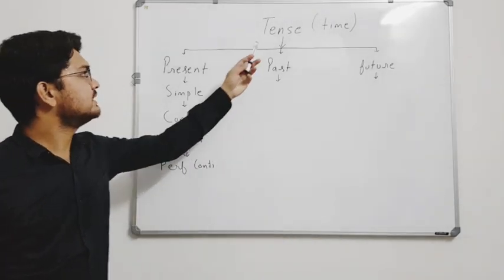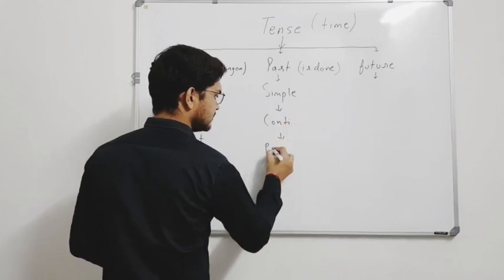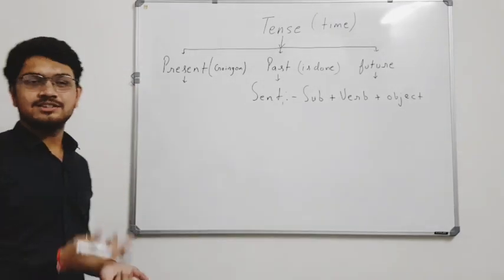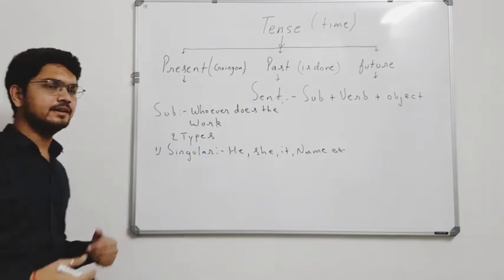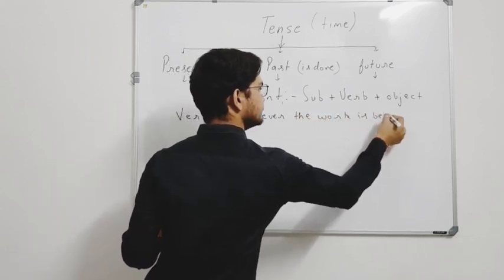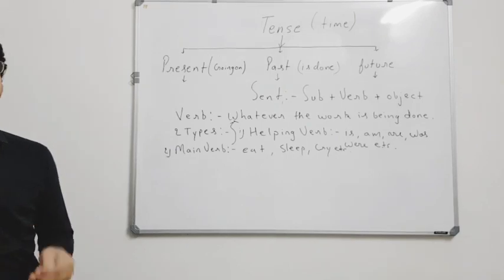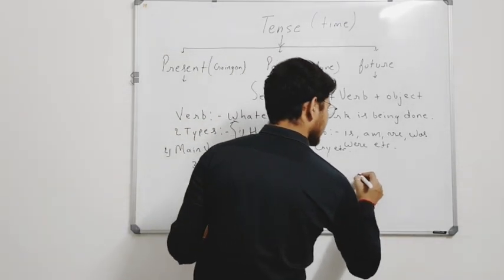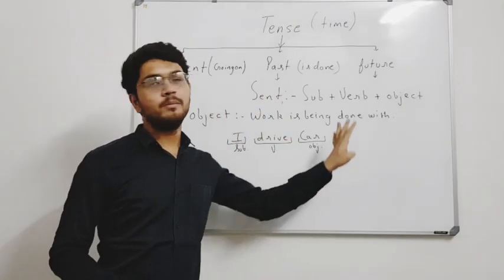Tense introduction ( Step-1 )